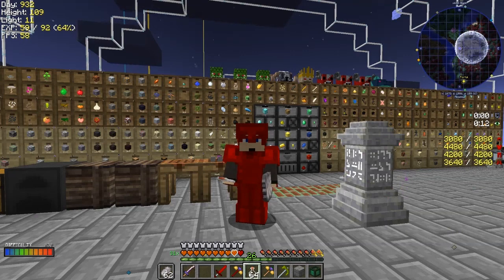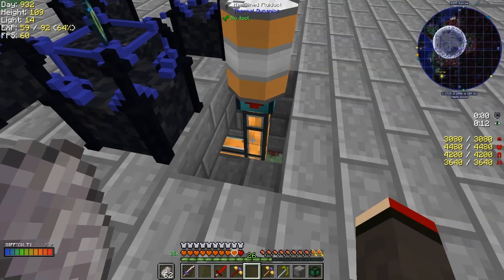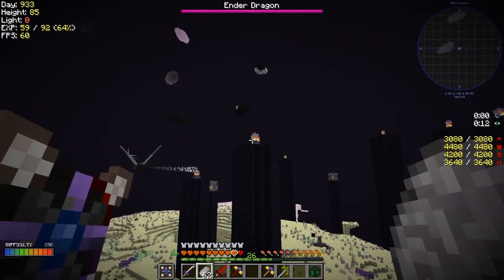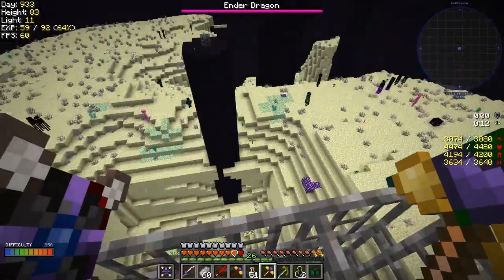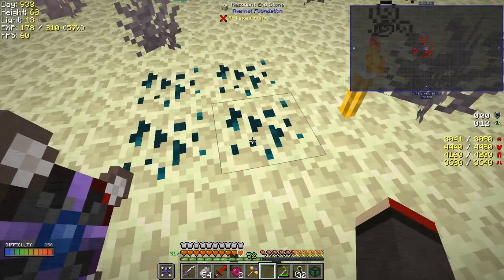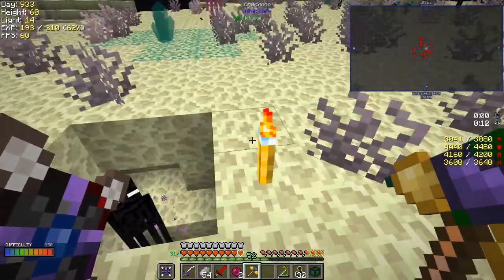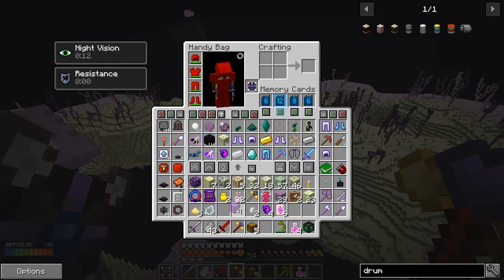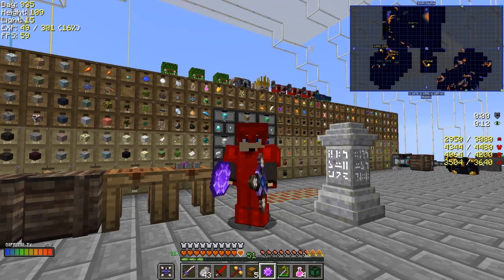Lost Souls #85 - Ender Dragon, its Breath and Two Cities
What was done:
- feed molten dawnstone into portal
- collect dragon breath
- defeat the ender dragon
- befriend a frienderman
- ravage a city
- find another city

What was completed:
- Theres No End (The End)
- Dragon Slayer (Dragon Egg)

This video is the my eighty fifth episode of Forever Stranded Lost Souls, a series of the challenging beta mod pack by GWSheridan. This a mod pack continues the Forever Stranded series and this time we crashed landed in the Nether. What happened episode by episode can be found